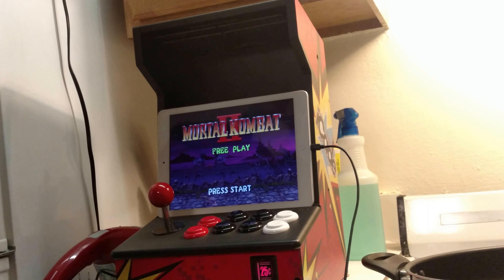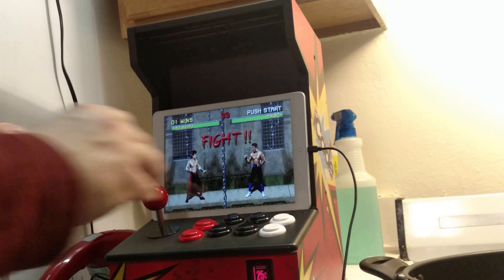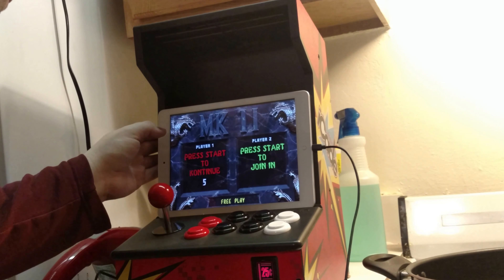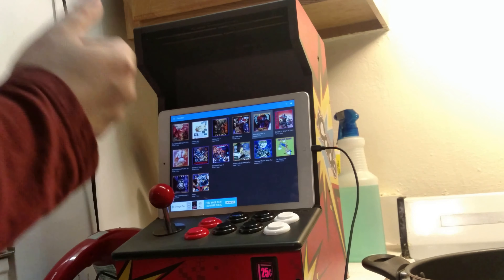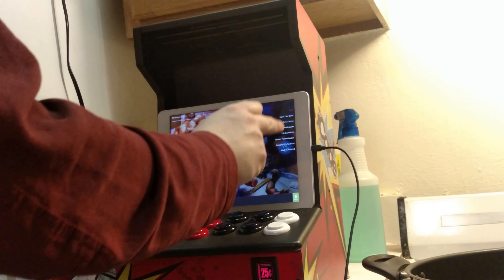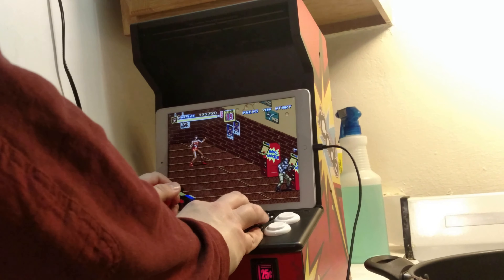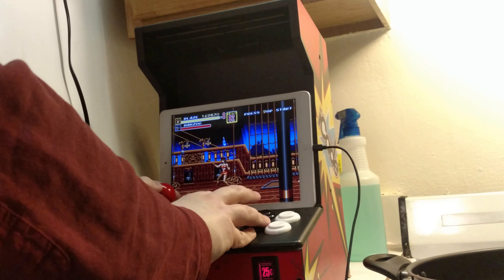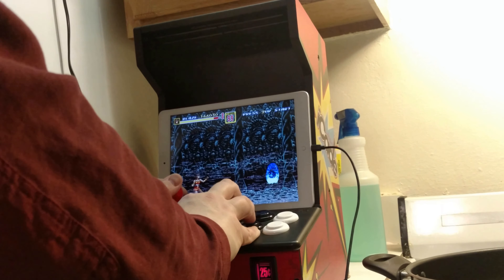Got an iCade for $10. 😁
Won it in an ebay. I don't recommend getting one for most people but if you have a jailbroken iPad or an old android device that can run emulators on kitkat it should work. I tried two Nougat devices and both would pair but not be recognized by supported apps.